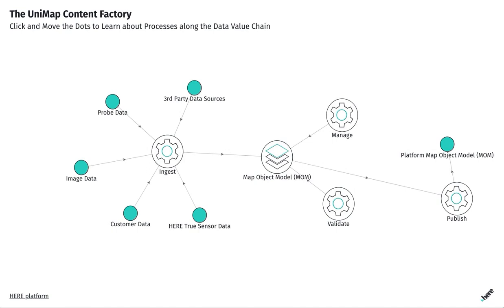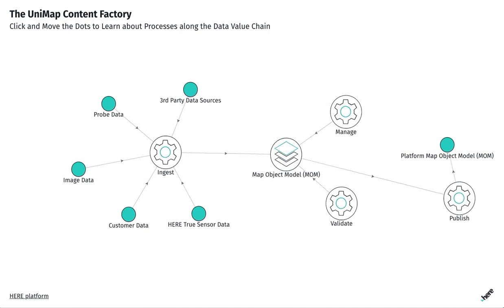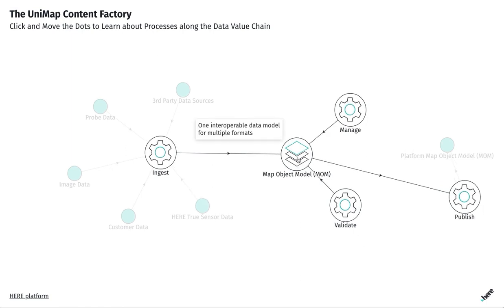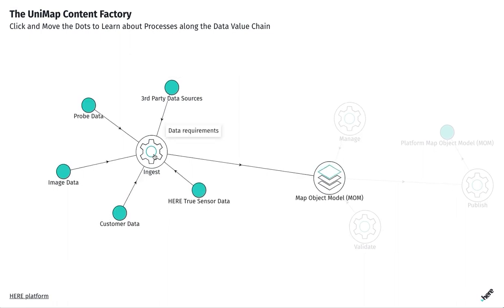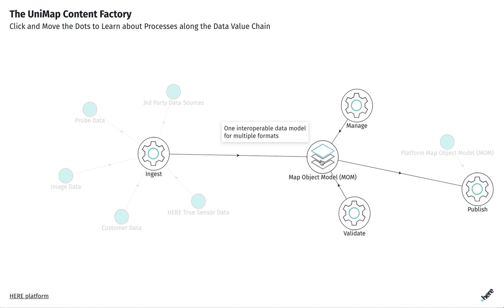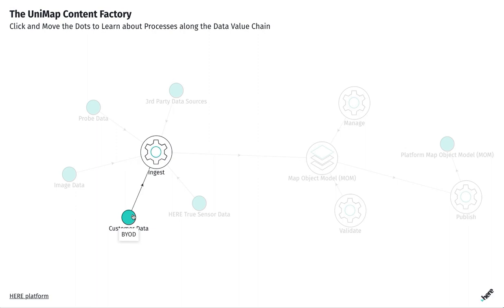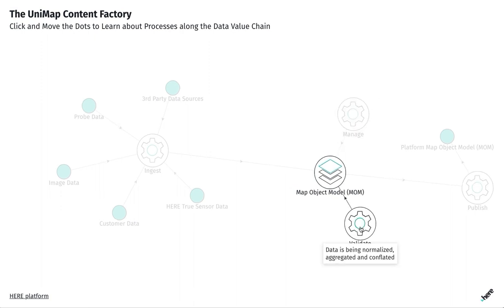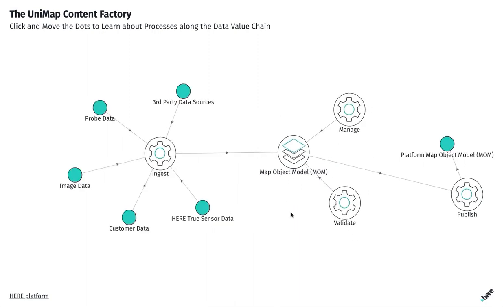HERE UniMap Conten Factory Explained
In recent weeks, we at HERE have been talking a lot about UniMap. As a basic concept, it makes a lot of sense: a framework that unifies HERE’s content catalog into an integrated referenceable dataset, that is a near real-time digital representation of the world (ergo a map); but how is this achieved and what does this mean to the day-to-day Geo-developer or geospatial practitioner?